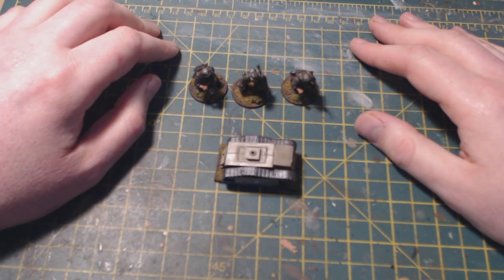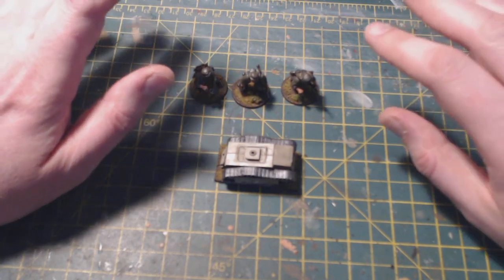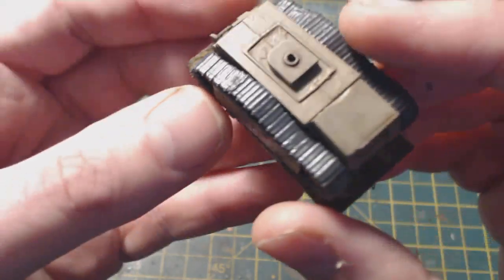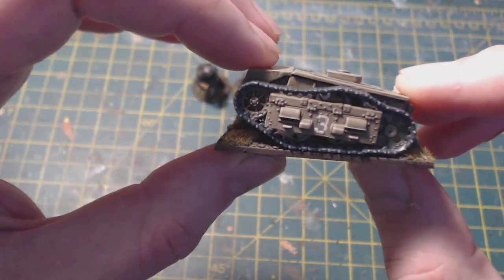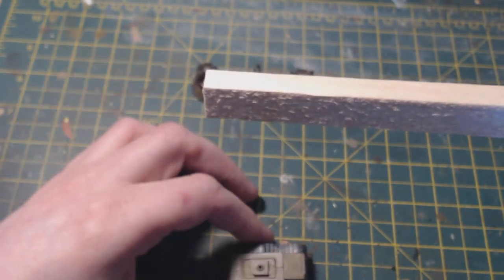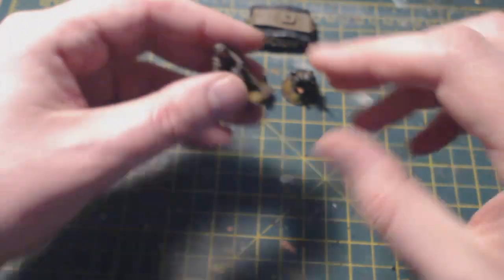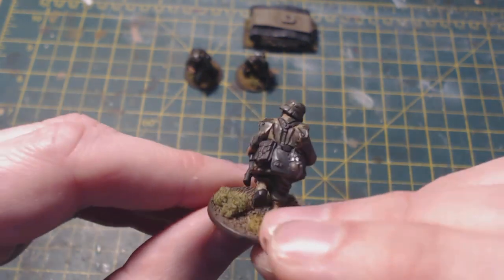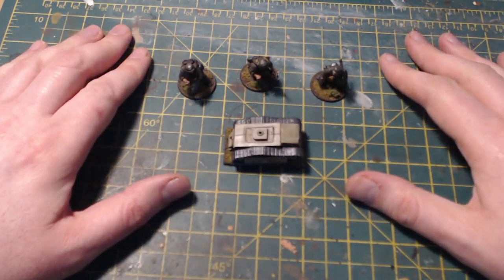Bolt Action - Kit bashing a Goliath tracked mine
Hello and welcome back to the channel and more kit bashing exploits! If you have seen any of the previous videos on the channel, you will have seen that I’ve been quite busy kit bashing my way through as many sections and units for my Bolt Action German army. Not being a fan of metal miniatures, I am trying to make as many units in plastic as I can.

Having recently been looking through the Armies of Germany book again, a unit caught my eye that I had never attempted to build, convert or kit bash – the Goliath tracked mine. Essentially this was a remote-controlled explosive guided towards enemy tanks, pillboxes and emplacements before being detonated. It also happens to be something that I don’t have in my German army so I set out to build my own….

In the video, I will outline exactly how I went about making the Goliath, the bits and pieces that I used and the issues that I faced when building it. Now it’s all finished and painted and with its crew, I’m pretty happy with how I turned out.